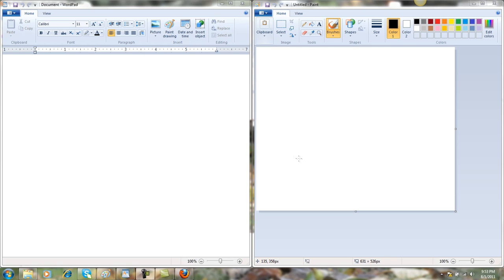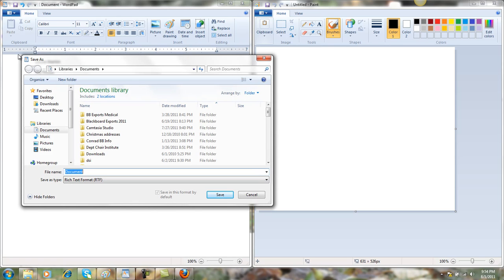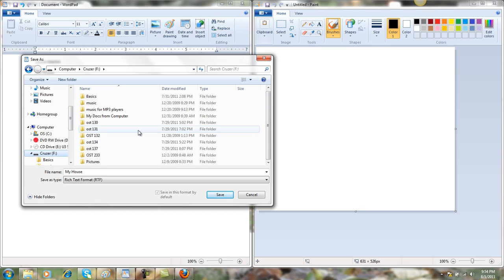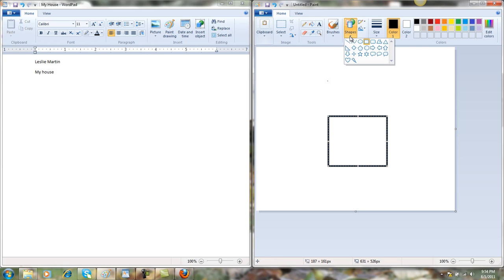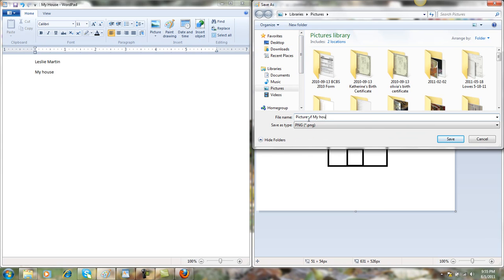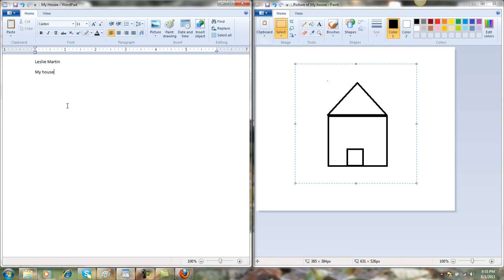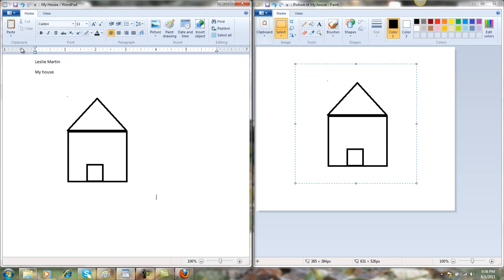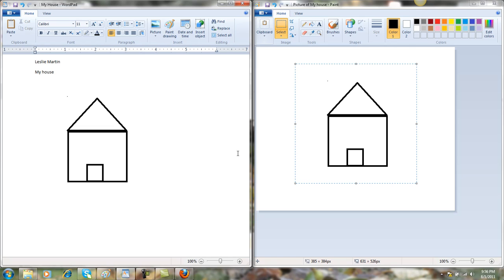Create and Save a File